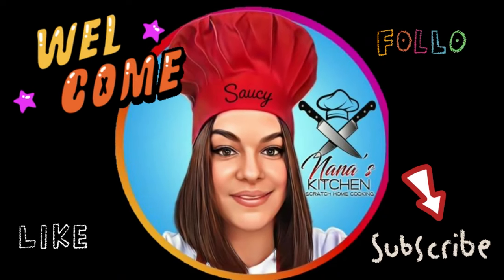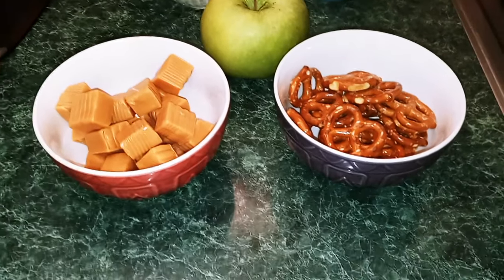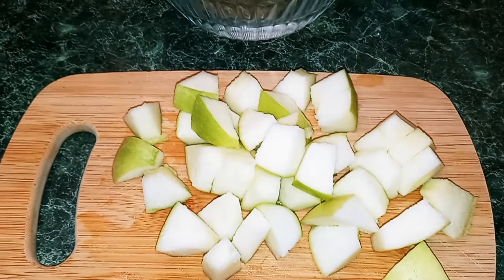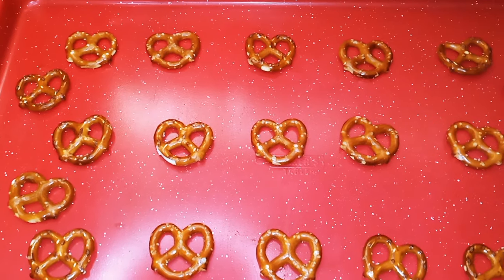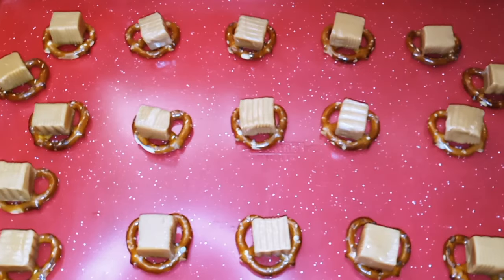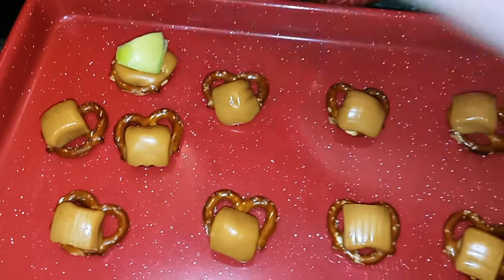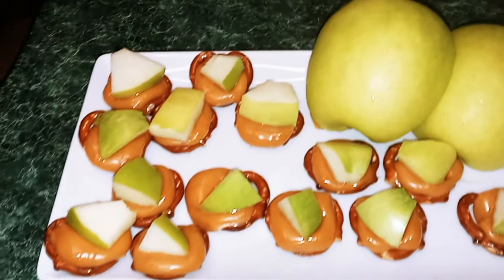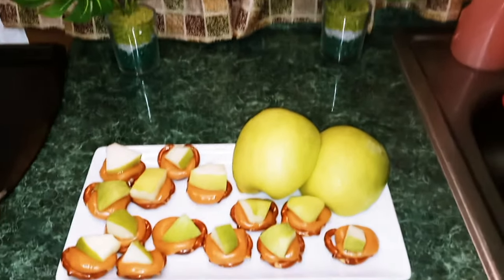HOW TO MAKE CARAMEL APPLE PRETZEL BITES 🥨🍏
You will love these pretzel bites. Kids definately will enjoy them.

Ingredients:
caramels
green apple
1 tbsp lemon juice
1 cup water
pretzels